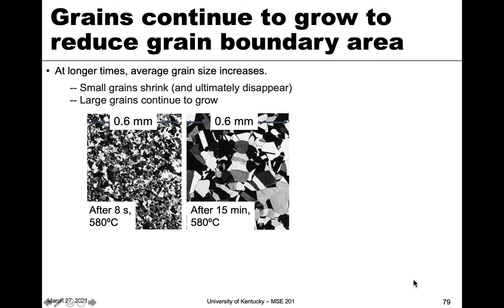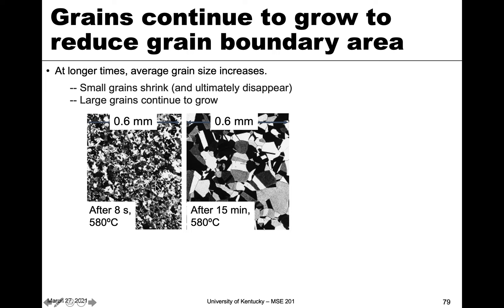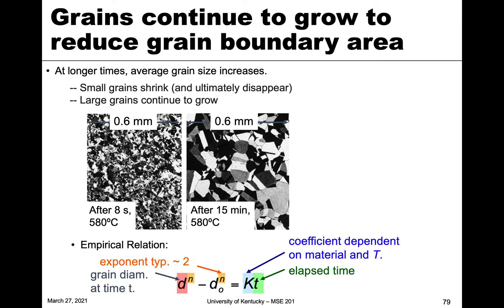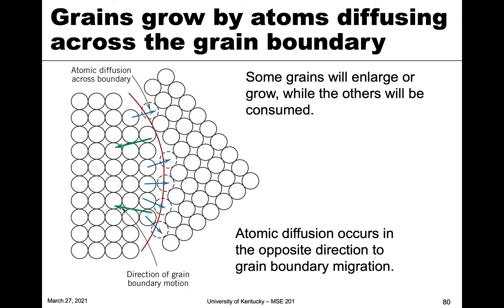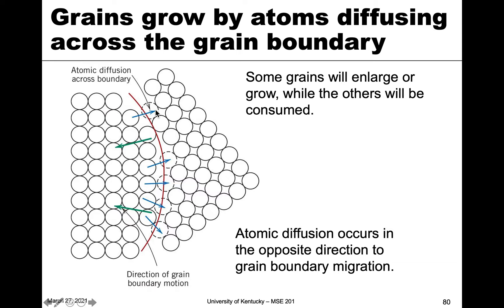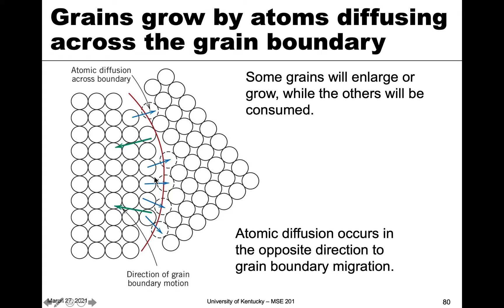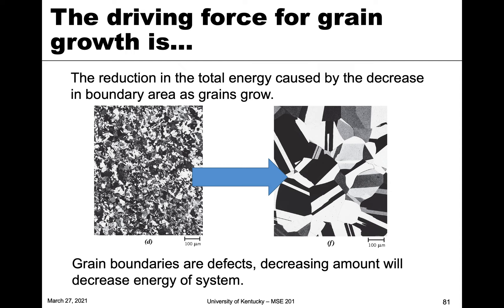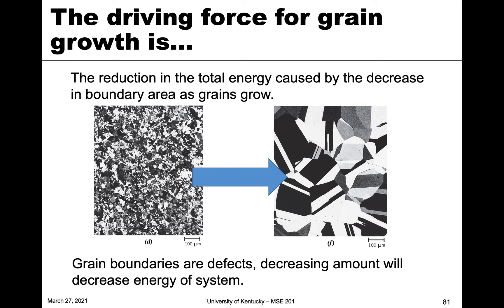MSE 201 S21 Lecture 25 - Module 3 - Annealing: Grain Growth